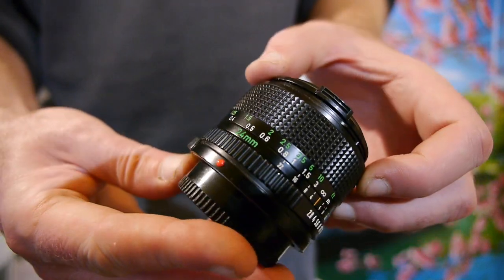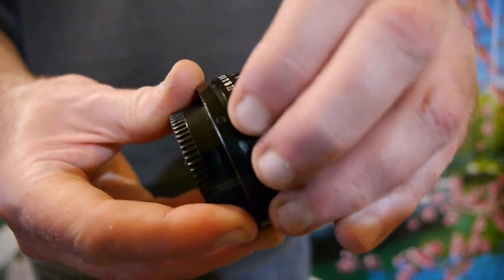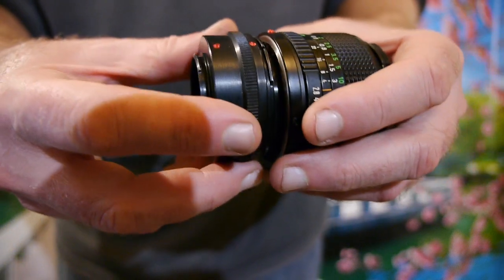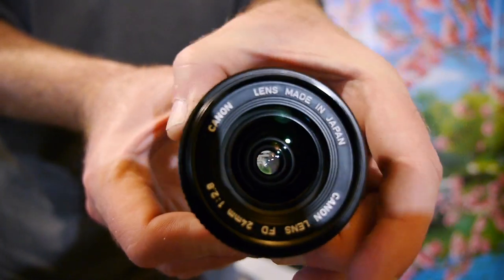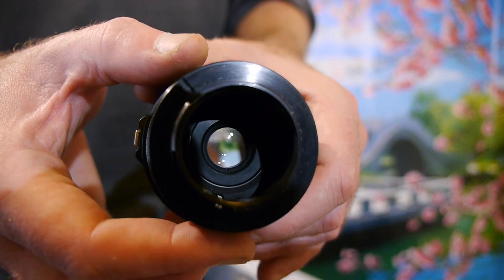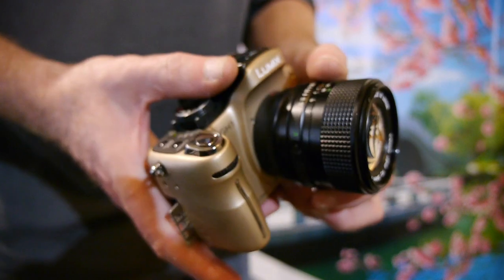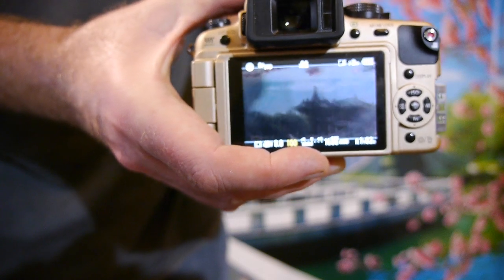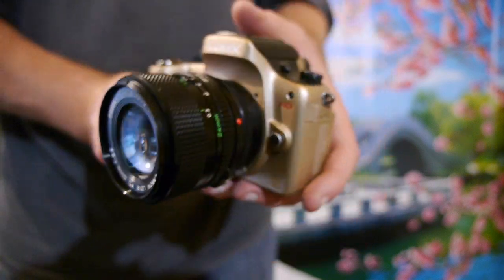Canon FD 24mm f/2.8 Lens